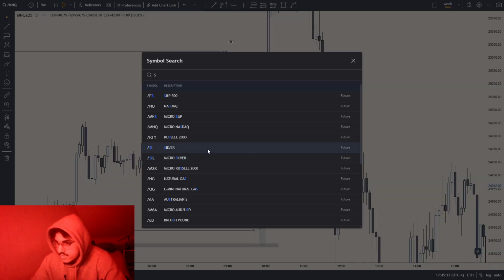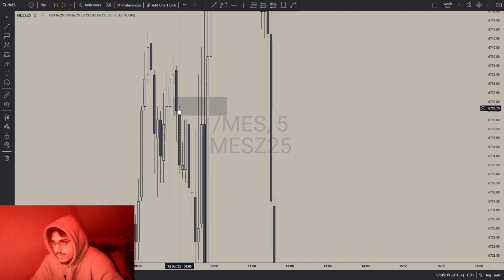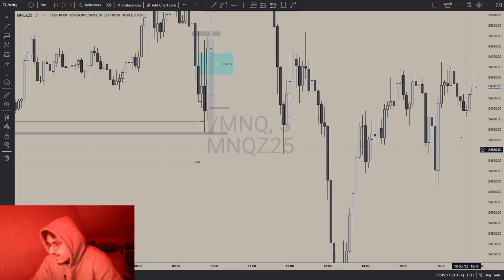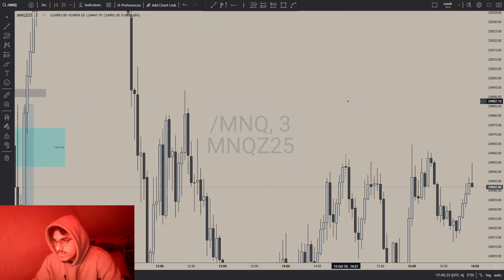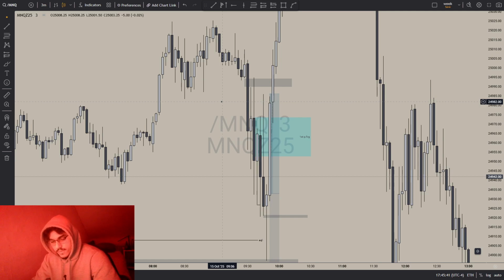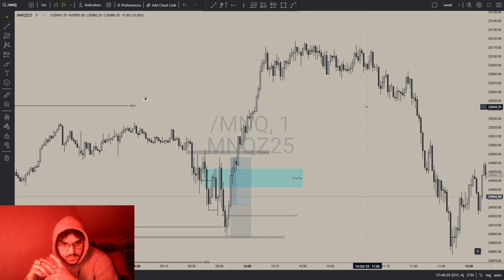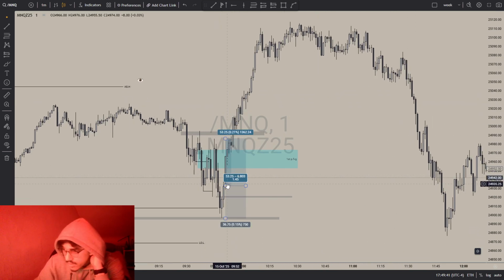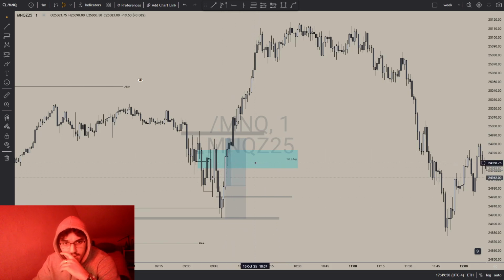How i made $864 in 4 MINUTES trading.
If you're looking to get mentored 1-1 inside The M925 group and discover our strategy so simple, even your grandma could learn, go here to accelerate your pathway to profitability link in comment.

How I made $864 Day Trading in 4 MINUTES.